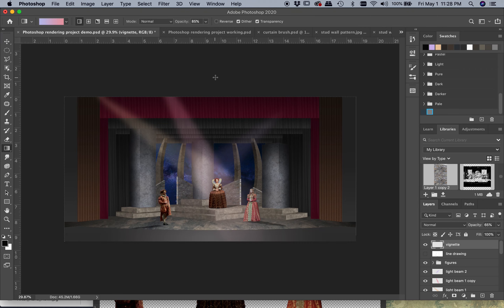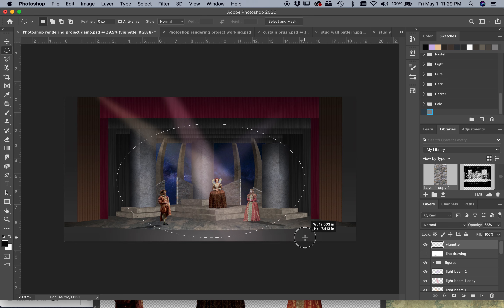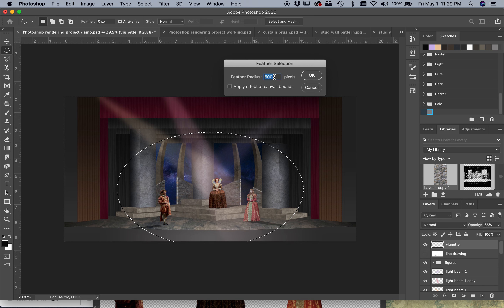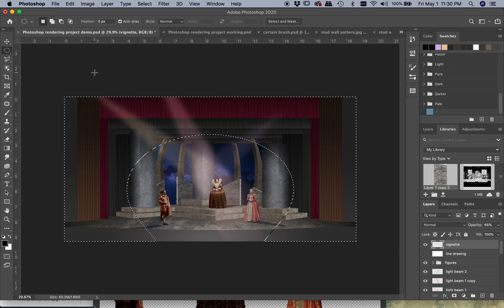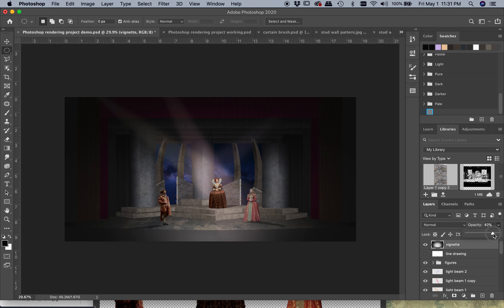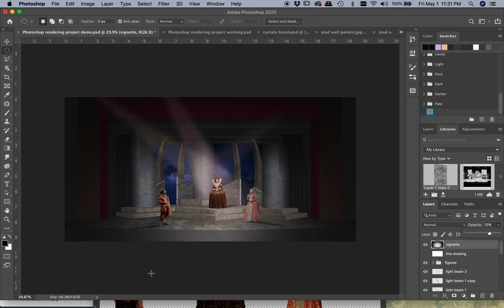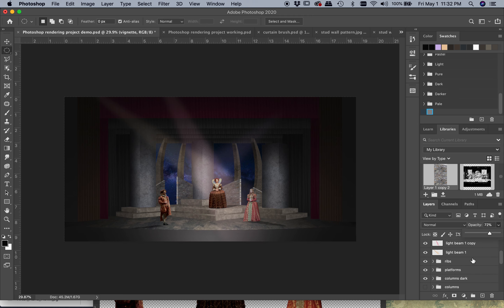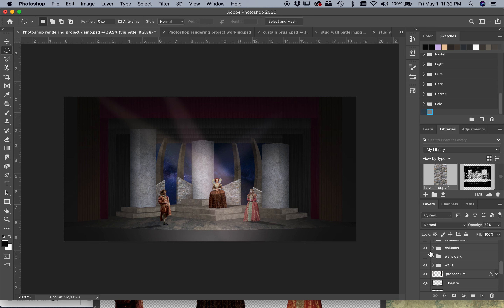Photoshop Rendering Part 11 - adding a vignette and final thoughts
Creating focus in the scene and multiple looks